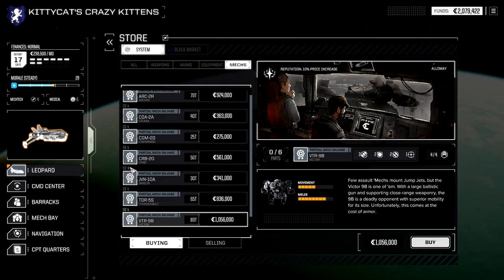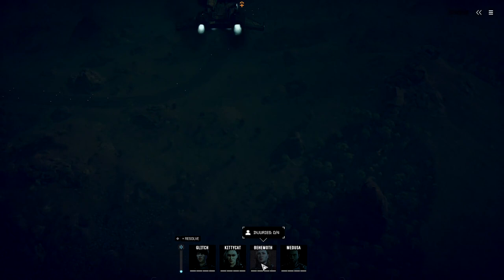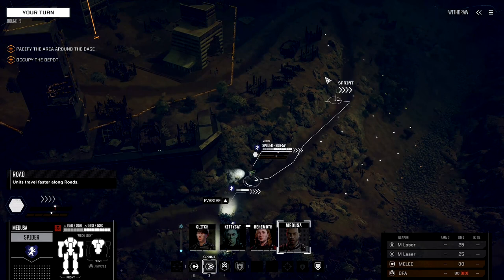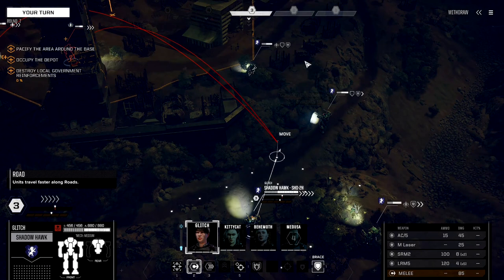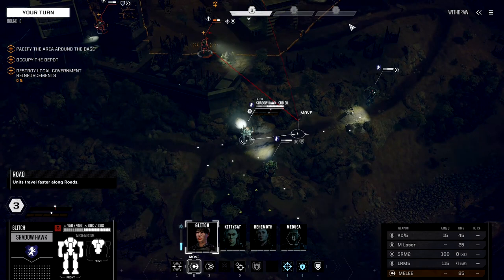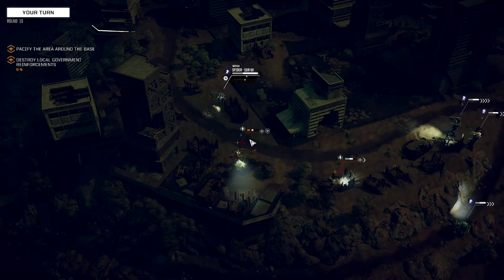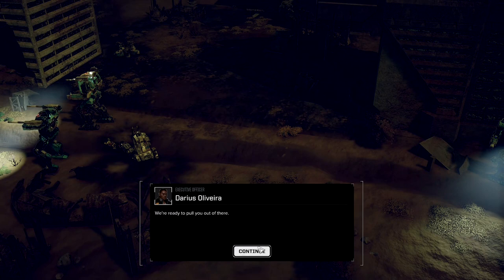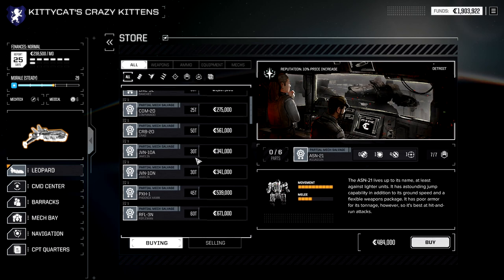BattleTech - Episode 12 - Marik's New Ordinance Depot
BattleTech fun and exciting gameplay, banter and conversation!  This is Episode 12.  💖😼💖)

We fly back to Detroit and execute another contract for House Marik, this time to capture a local government's ordinance depot.  With Medusa in the lead as scout, we capture the depot after surrounding and destroying its two mech defenders, A Vulcan and a Jenner. We collected a Vulcan and three Jenner parts, almost enough to build ourselves a new Jenner.

Our Review:

(We play the latest version of the game BattleTech, including all three DLCs: Flashpoint, Urban Warfare, and Heavy Metal.)

The year is 3025 and the galaxy is consumed by a perpetual war between the feudal noble houses of the Inner Sphere and those of the Periphery.  The game takes place during the Succession Wars Era.  The noble houses employ a diminishing number of the giant mechanized battlemechs in their incessant warfare.  The resulting destruction has caused technology to regress, making the remaining battlemechs even more valuable.

In BattleTech, the player takes command of a mercenary lance of mechwarriors and their titanic battlemechs as they struggle to stay alive and financially solvent amidst this brutal interstellar war.  The game begins in the peripheral realm of the Aurigan Reach.  The Reach, consolidated under the rule of House Arano, lies between the peripheral realms of the Taurian Concordat and the Magistracy of Canopus, and borders the inner sphere Capellan Confederation.  The main campaign begins on the coronation day of the Lady Kamea Arano, the successor to the lordship of the Aurigan Reach.  She has hired you as an honor guard to escort her to her coronation.

The game follows a turn-based strategy format that allows for a slower, more realistic, and more methodical pace; giving players the chance to think through their decision for each action.  The game was launched in November 2018 along with the first DLC, Flashpoint, which allowed for procedurally generated missions.  A second DLC, Urban Warfare, was released in June 2019.  It added new vehicles, equipment, and two additional battlemechs, along with additional Flashpoint missions and destructible urban environments.  The latest DLC, Heavy Metal, was released on November 2019 and adds new weapon systems, eight new battlemechs and an additional Flashpoint mission.  A free update added a further two battlemechs and support for third-party mods.

In our opinion, the game is very reminiscent of the first Mechwarrior game released in 1989.  It combines a main story line with an open world universe that allows for significant freedom of action, allowing players to fully immerse themselves in the deep rich universe of BatteTech.  Players are able to deploy over 30 battlemechs in various combinations; choose weapons and employ terrain and positioning to gain tactical advantage on procedurally generated maps.  Players can freely recruit and develop the mechwarriors under their command, customize mechs, and improve their dropship base. They can travel to take missions with a variety of noble houses and factions and develop their reputation and standing accordingly.  The top down 3D models make the game very reminiscent of the original table top game, and give players an almost tactile feel for the mechs that is difficult to achieve in first person cockpit-based games of this genre.  BattleTech is intuitive, easy to learn, and fun to play; with a long gaming lineage and deep well developed background universe.  It is a labor of love truly deserving of the highest recommendation.

Developer:  Harebrained Schemes, led by Jordan Weisman who created the original BattleTech franchise while working at FASA.  Paradox Interactive became a publishing partner in May 2017.